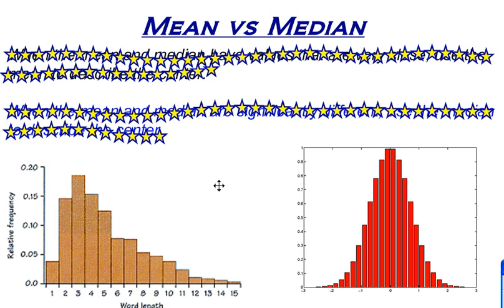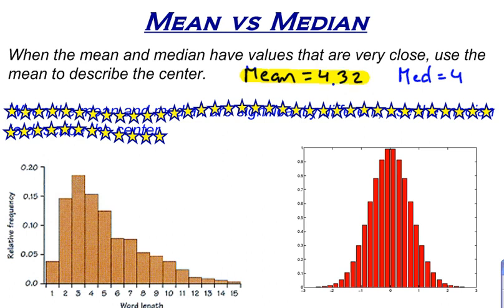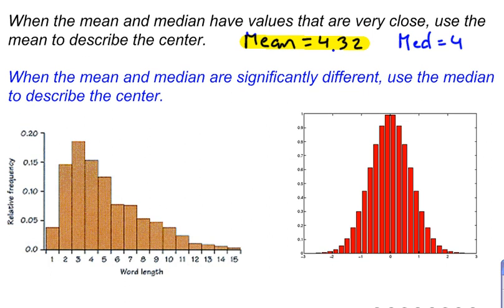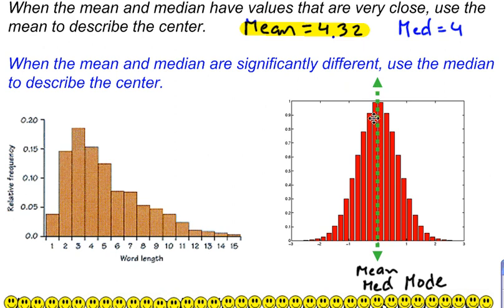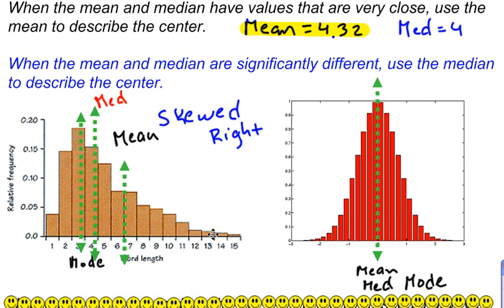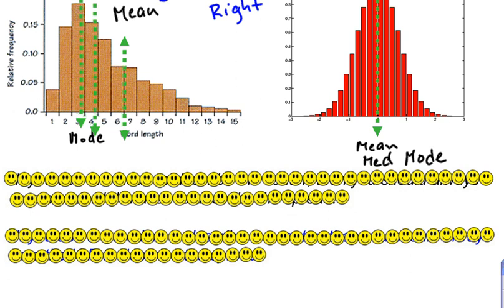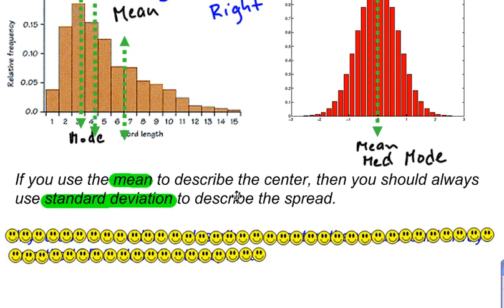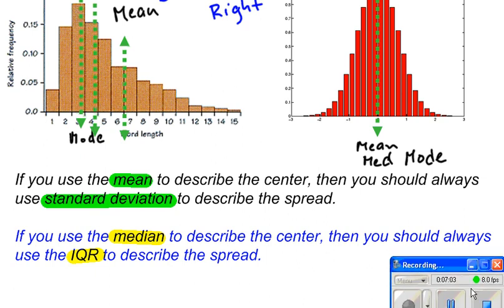Mean vs Median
When should I use the mean and when should i use the median to describe a distribution?